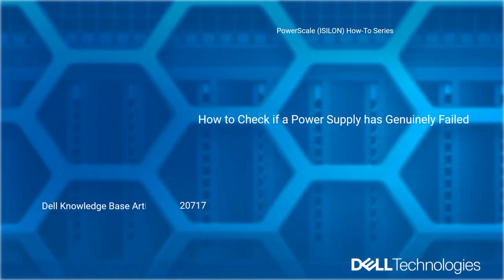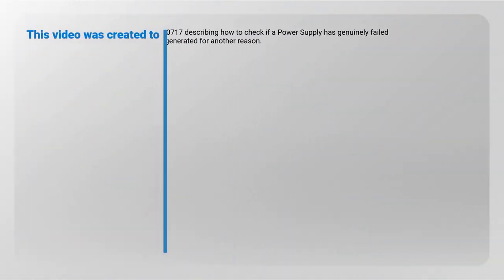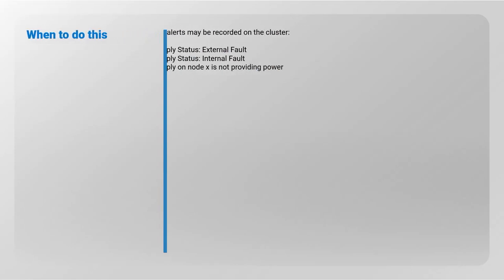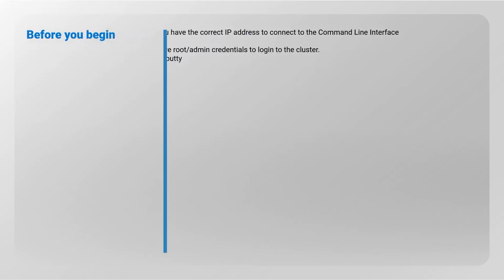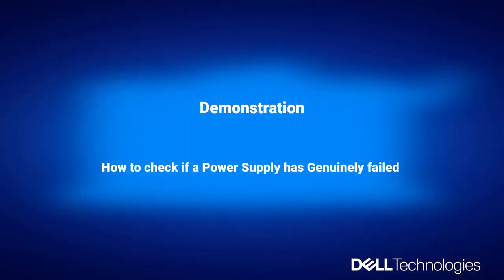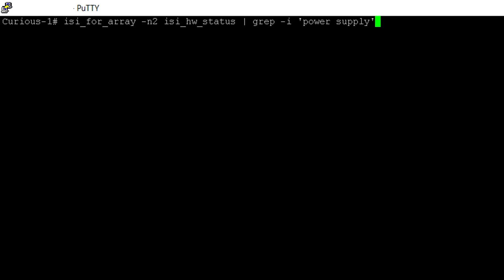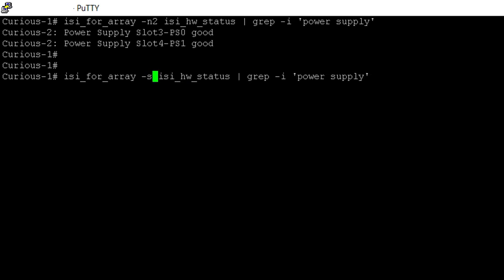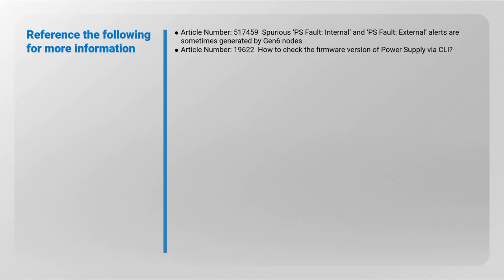How to Determine if a Power Supply on PowerScale ISILON Genuinely Failed or Generated a False Alert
Learn to determine if a Power Supply on PowerScale ISILON genuinely failed or if this is a false alert generated for another reason.